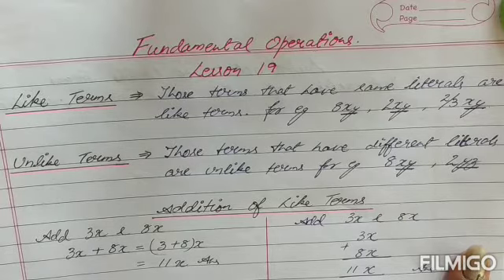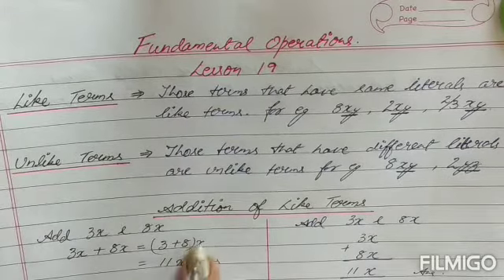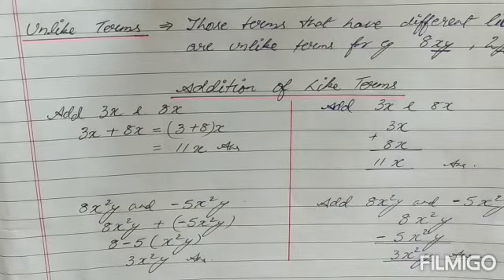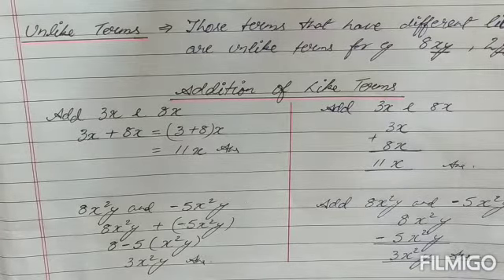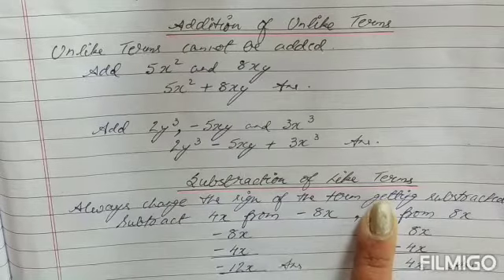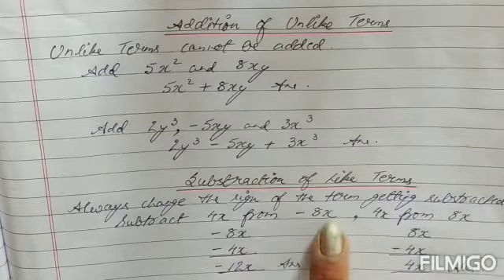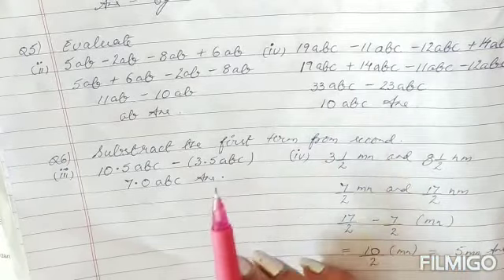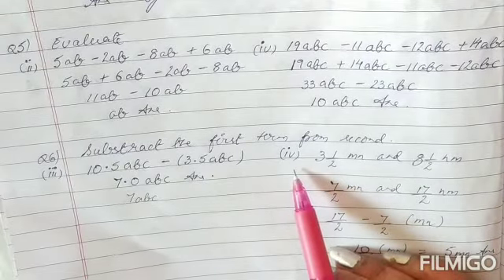Fundamental concept of Algebra | Class 6 | Maths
Fundamental concept of Algebra | Class 6| Maths | ICSE Board